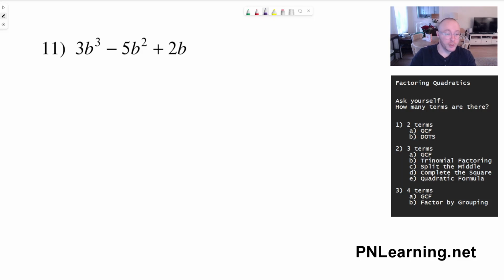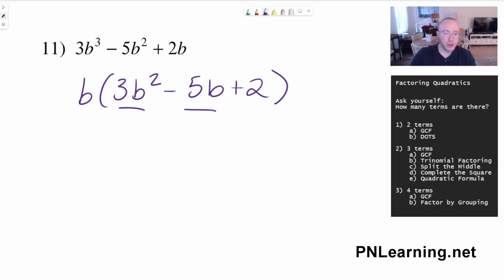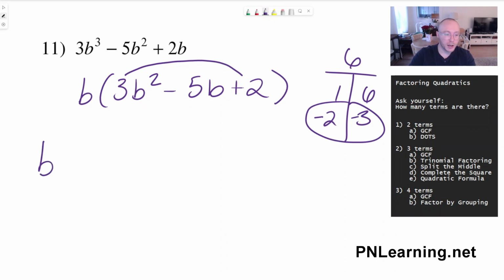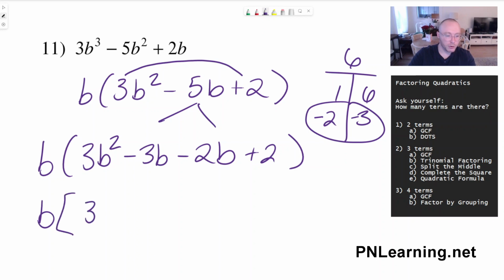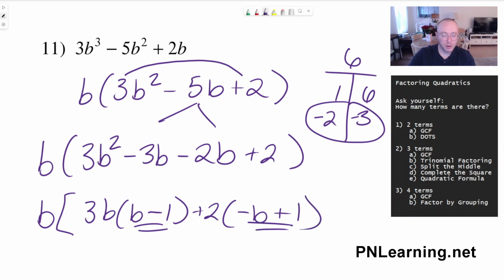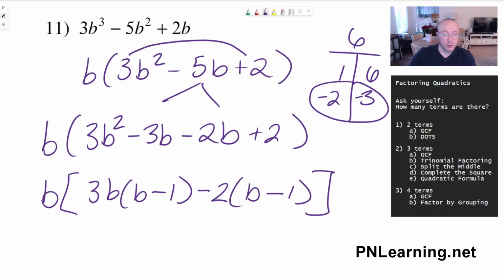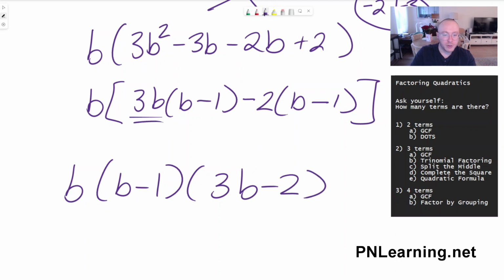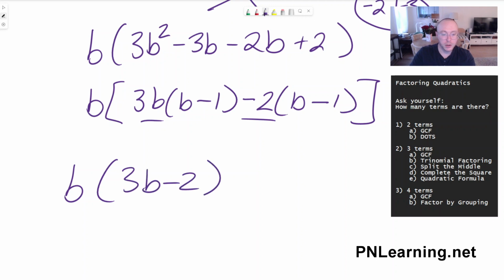Split the Middle Factoring EXPLAINED | Trinomial A≠1 | Algebra Test Prep | Example #11 of 20